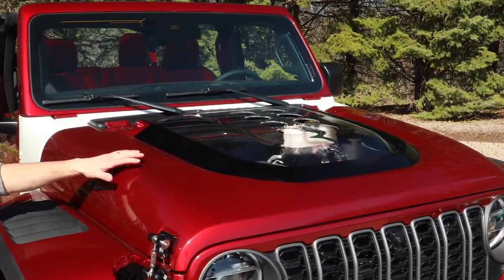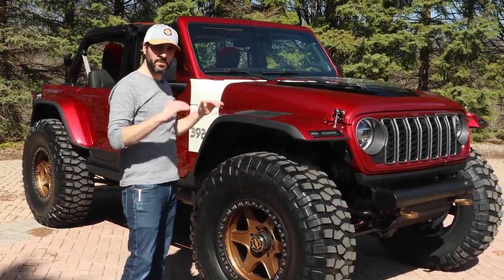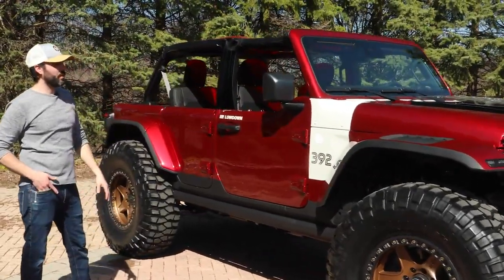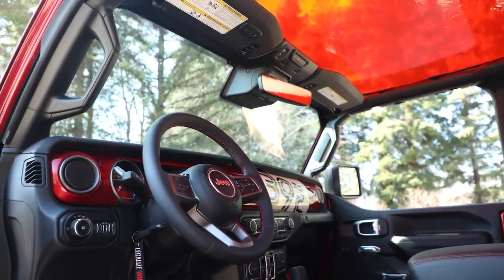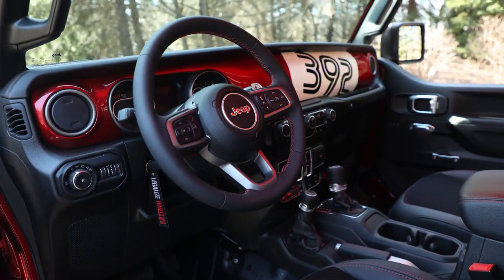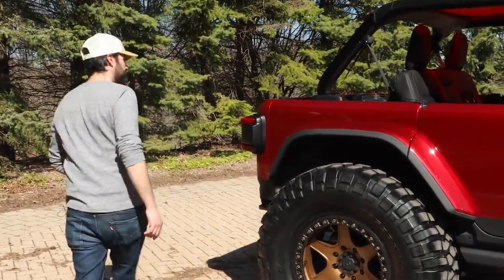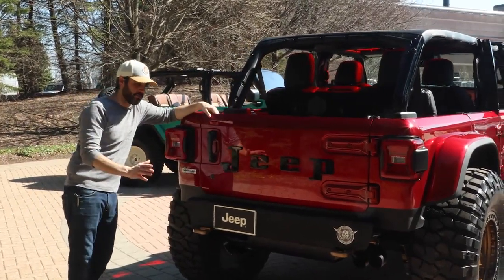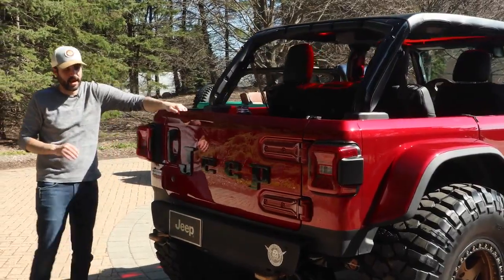Jeep® Low Down Concept Walkaround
Chris Piscitelli, senior design manager, Jeep® exterior design, introduces the features of the Jeep Low Down concept, created for the 2024 Easter Jeep Safari in Moab, Utah